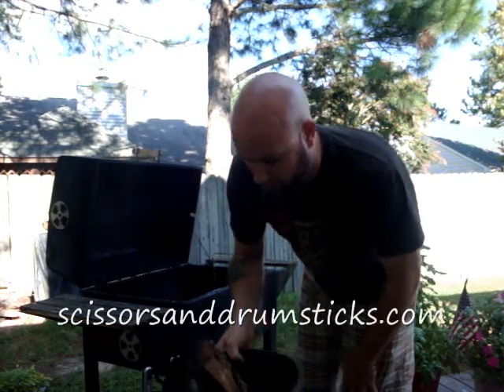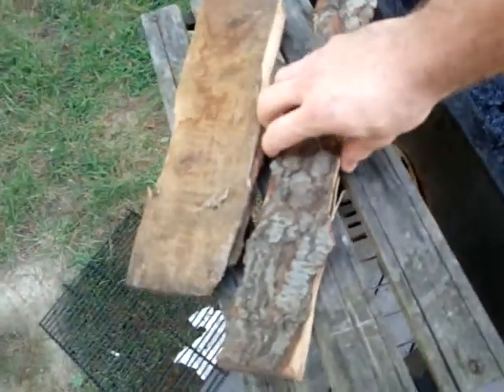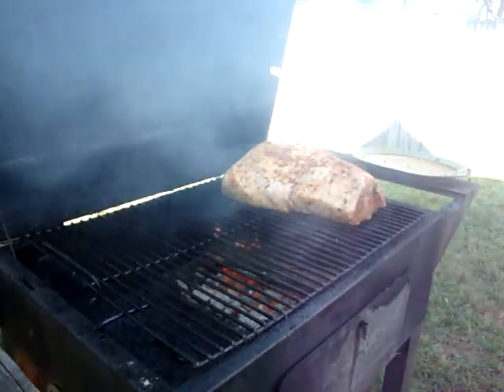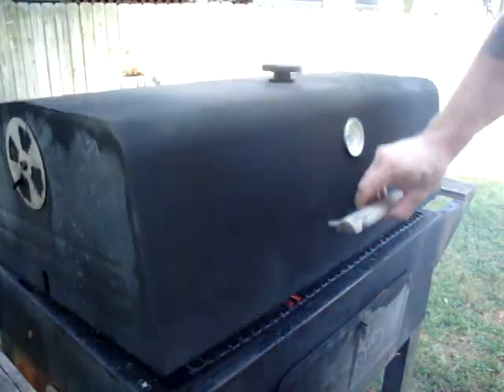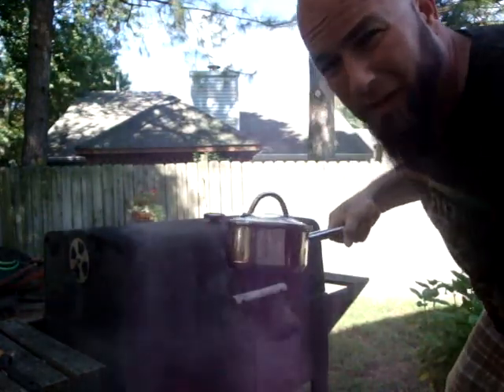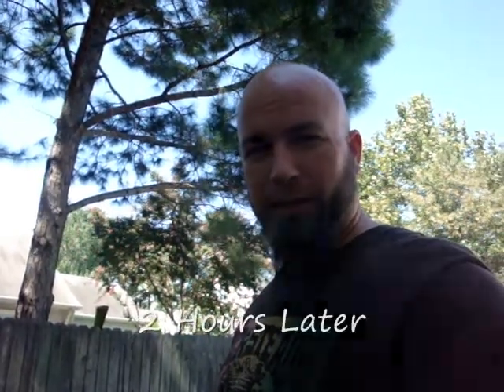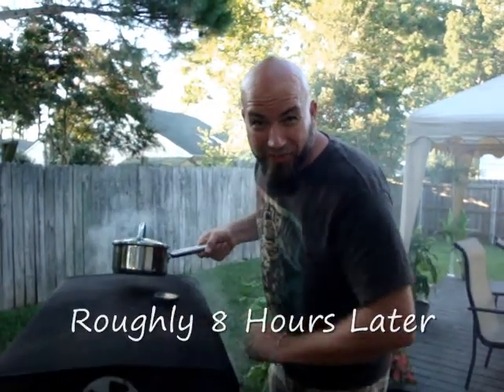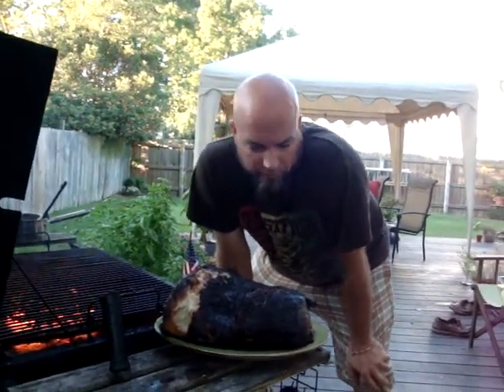Smoked Pork Loin-scissorsanddrumsticks.com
9.5lb Bone InWhole Quarter-Back Section Pork Loin smoked to perfection complete with times and instruction. Leave a question or comment, we'll get backatcha!